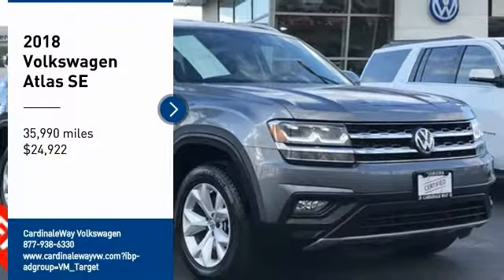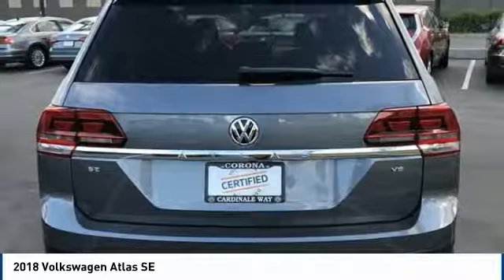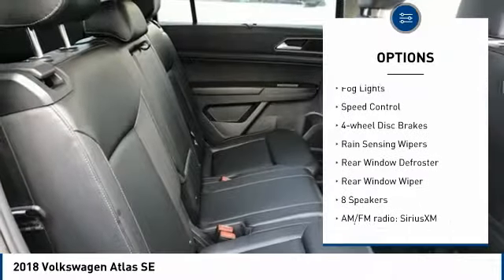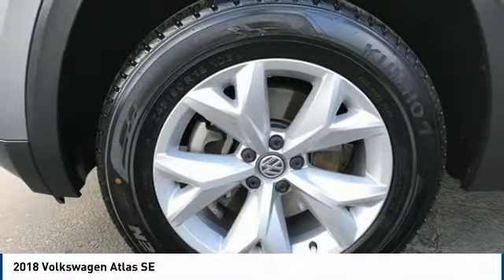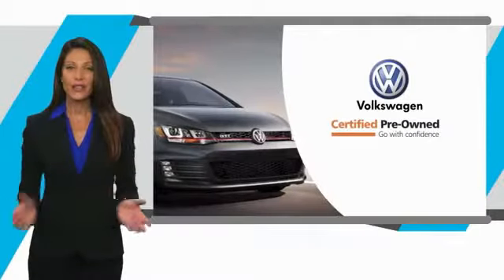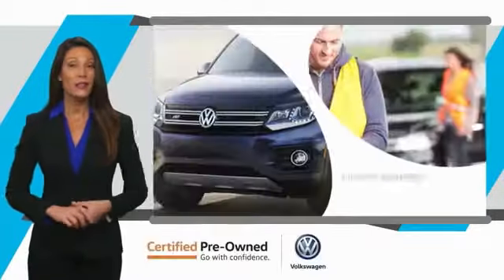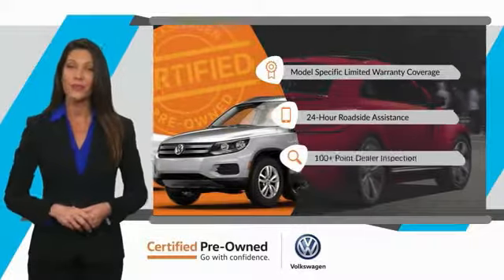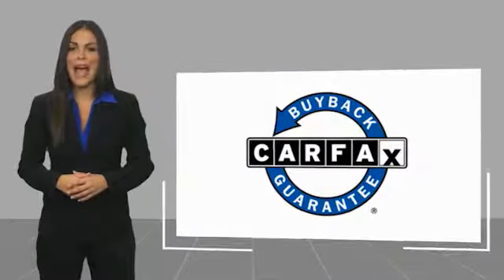2018 Volkswagen Atlas 2018 Volkswagen Atlas SE FOR SALE in Corona, CA VP3839R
CardinaleWay Volkswagen
2603 Wardlow Road

New Price! CARFAX One-Owner. Clean CARFAX. Certified. Black 2018 Volkswagen Atlas SE   CERTIFIED   FWD 8-Speed Automatic with Tiptronic 3.6L V6 CLEAN CARFAX,    MANAGER SPECIAL   , ONE OWNER,    CERTIFIED   , BLUETOOTH, MP3 CAPABLE, REAR VIEW CAMERA, Atlas SE   CERTIFIED  , 4D Sport Utility.  Inland Empire, Corona, Riverside, Ontario, San Bernardino, Chio, Chino Hills, Norco, Orange County, Yorba Linda 92882. Recent Arrival!  Volkswagen Certified Pre-Owned Model Year 2018 and newer vehicles Details:      Roadside Assistance     Warranty Deductible:  50     Model Specific Limited Warranty, 12 Month/12,000 Mile beginning on the new certified purchase date or expiration of new car warranty expires (whichever occurs later), 2 Years of 24-Hr Roadside Asst. Transferability See Dealer for Details     Vehicle History     100  Point Inspection   Experience the CardinaleWay difference. We develop outstanding relationships were everybody wins. Prices do not include dealer installed accessories.  Reviews:     Unlike the third rows of some rivals, the Atlas  can comfortably seat adults; all-around visibility is excellent for the class; cabin remains quiet and calm on the highway. Source: Edmunds  Vehicle price and availability are subject to change without notice.